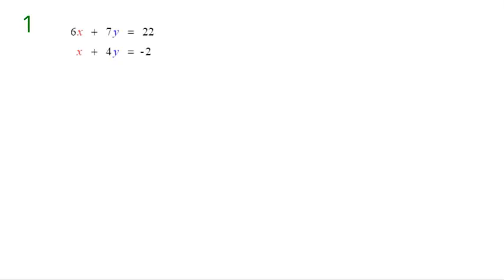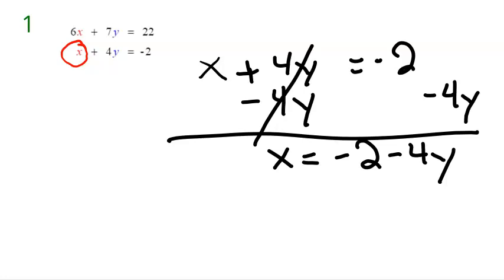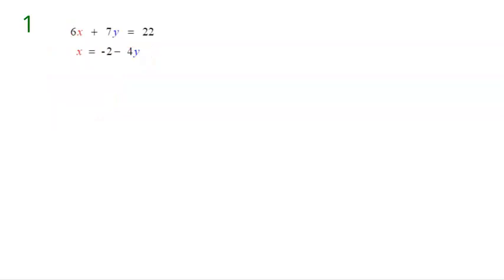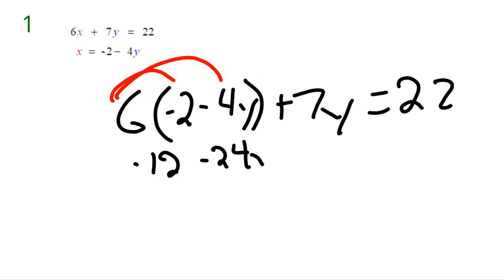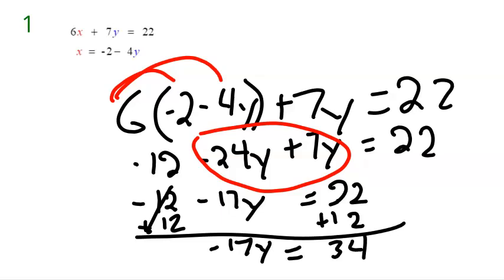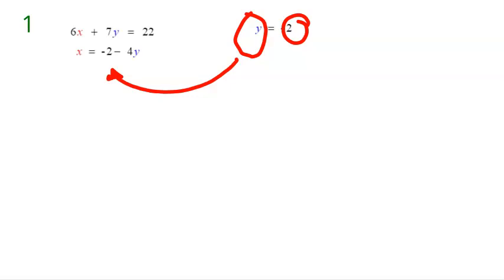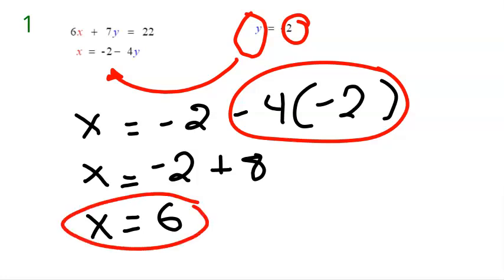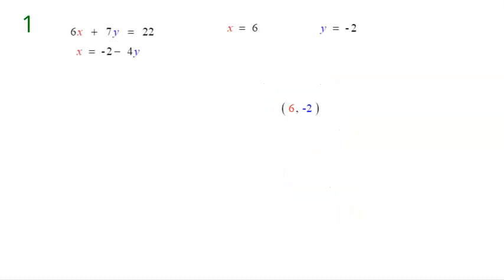Problem 01 Systems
This Example shows how we can solve a System of Equations using Substitution.